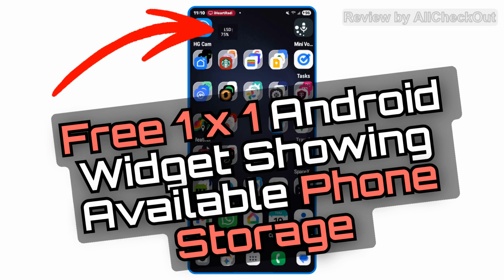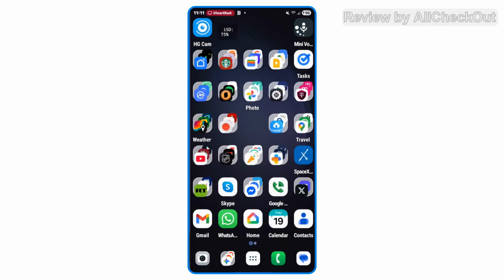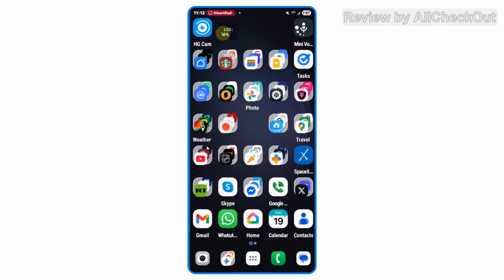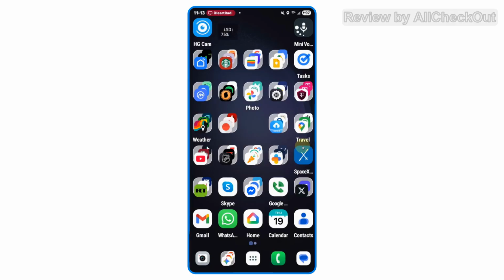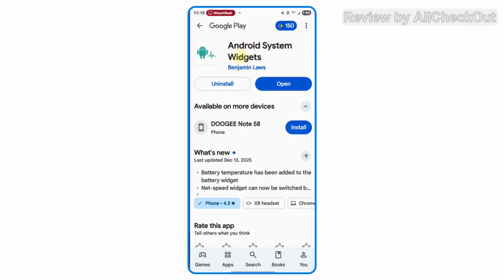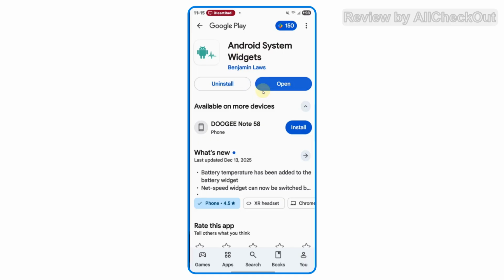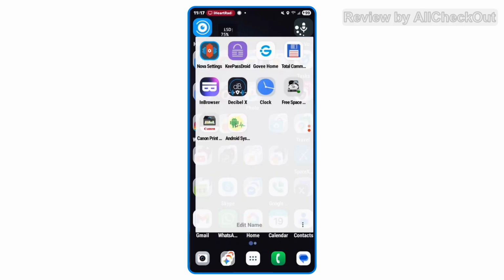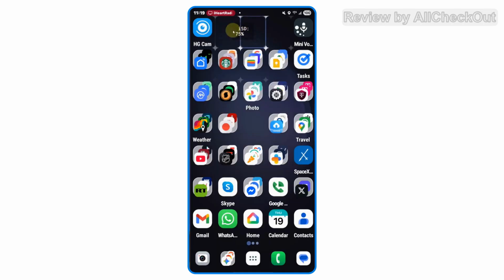How To Create a 1x1 Android Storage Widget (Free & Easy Setup)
Quickly see your available phone storage — right on your home screen.
Create a clean 1x1 Android widget for free in just a few taps.

This video shows you step-by-step how to create a compact 1x1 Android widget that displays your available phone storage in real time. I walk you through installing the app, adding the widget to your home screen, and adjusting the exact settings needed so the information fits perfectly inside a 1x1 layout.

If you like a minimal and functional Android home screen, this is a simple and powerful customization that lets you monitor storage space at a glance without opening settings.

What you’ll learn in this video:
How to install and open the Android System Widgets app
How to add a 1x1 widget to your Android home screen
Which settings to change to show available phone storage
How to adjust the widget text so it fits perfectly in a small space
Tips to keep your Android layout clean and useful
This setup works great on most Android devices and launchers that support widgets.